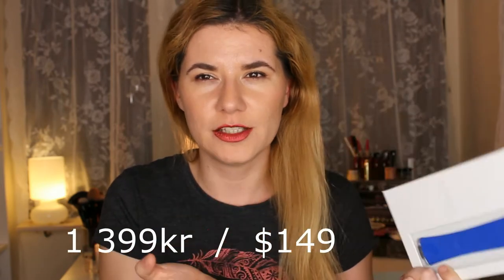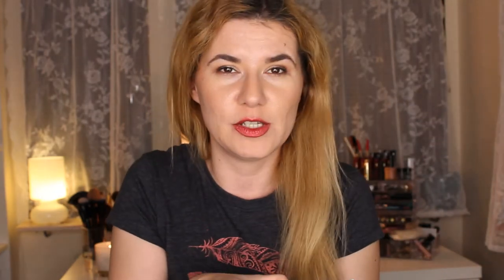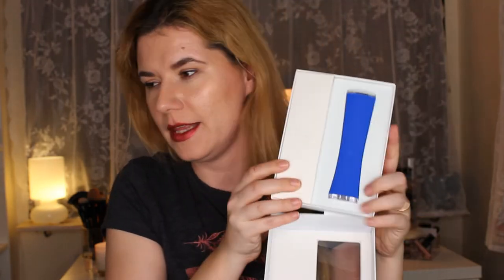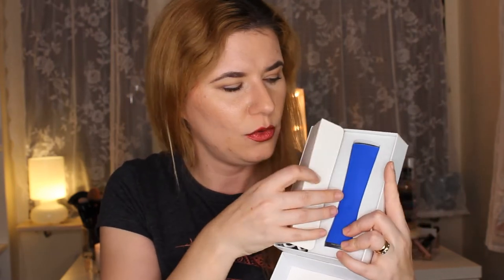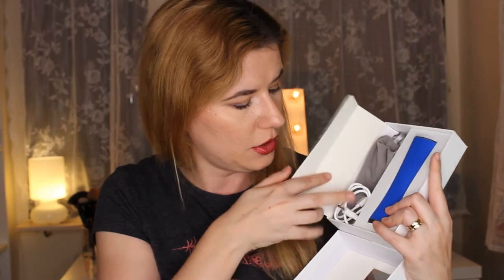FOREO ESPADA At-Home Blue Light Acne Treatment Device - COBALT BLUE review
FOREO
ESPADA COBALT BLUE

At-Home Blue Light Acne Treatment Device

Svenska/Swedish